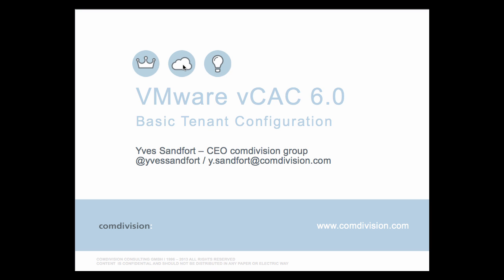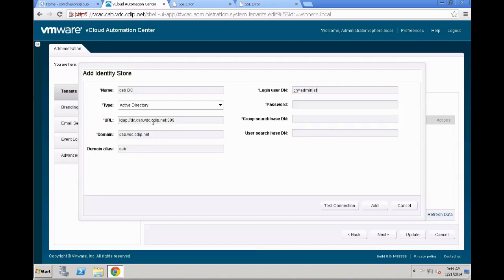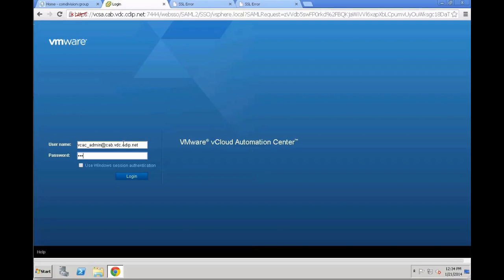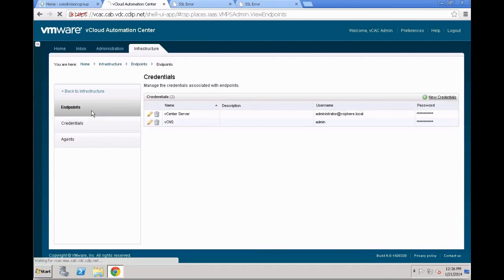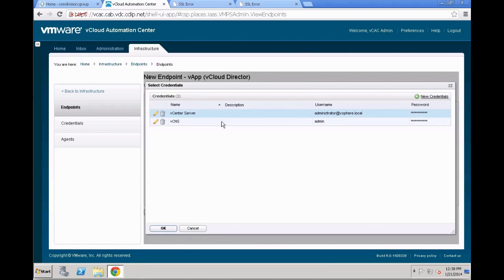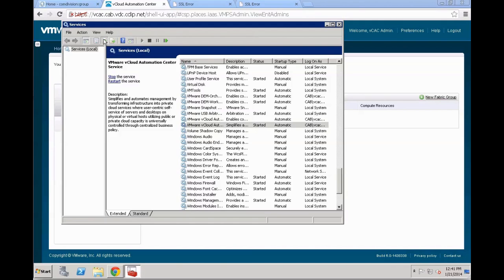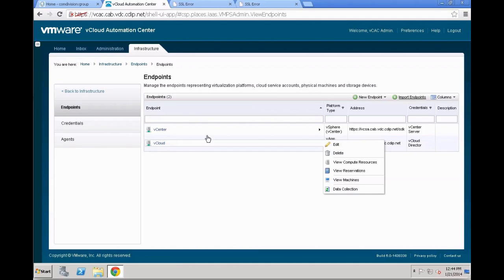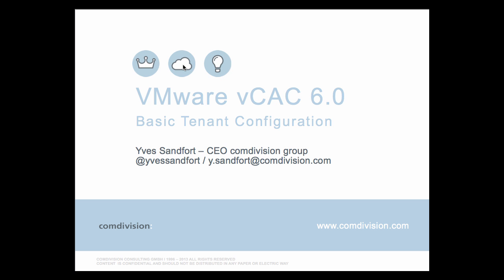VMware vCAC 6.0 - Basic Tenant Configuration by Yves Sandfort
This demonstration shows the easy and basic tenant configuration for a single tenant environment.